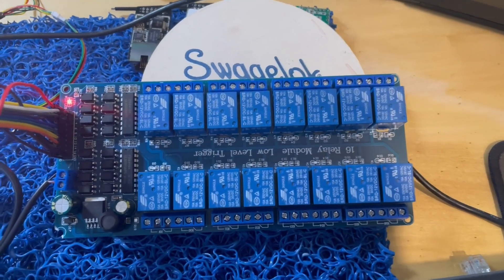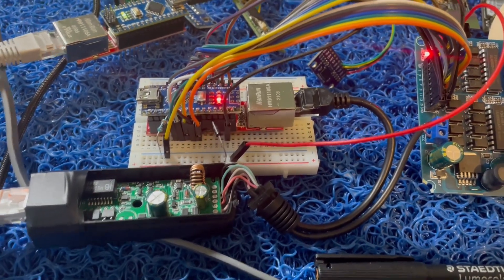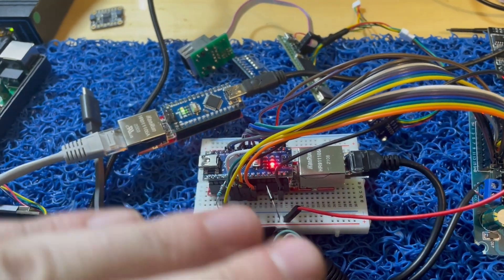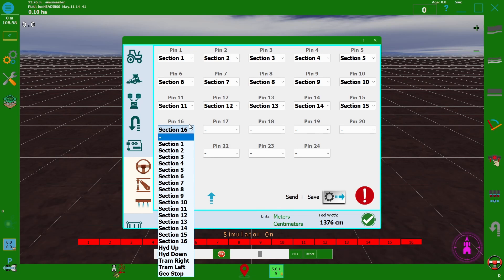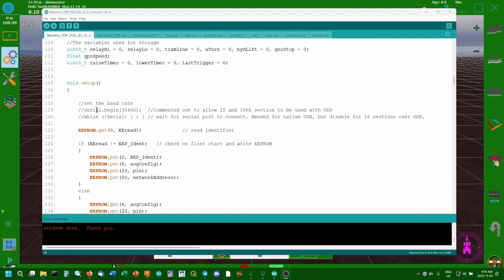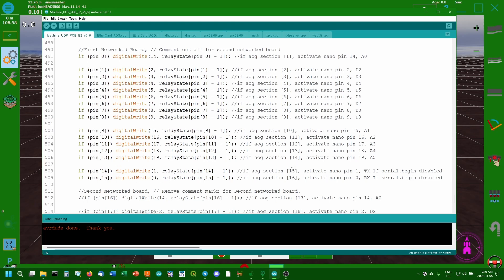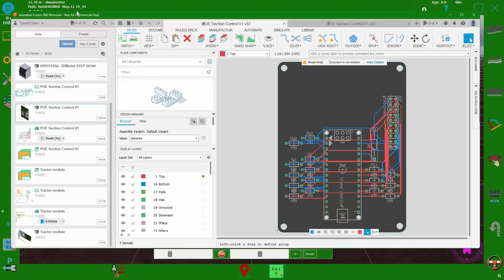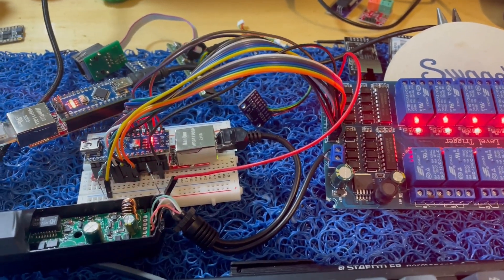AgOpenGPS - UDP Networked Section Control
Modern agricultural technology is more dependant on section control systems to prevent waste of inputs. These automated control systems can be quite expensive if obtained commercially.

By using a UDP networked solution all looking at the same program variable multiple UDP section control modules can scale up to 255 sections.

This video is to show the limitation of the current AOG  software, but how easy it would be to expand to an almost limitless amount of sections. Meanwhile being very cost effective.

The biggest advantage other than low cost for an AgOpenGps system is it is fully repairable by the user and can be retrofit into many eras and different manufacturers.

Start using RTK GNSS guidance today and build yourself AgOpenGPS.

POE 802.3 AT Section control is not a main AgOpenGps modification currently. If you are interested and would like to use the modified .ino's let me know.